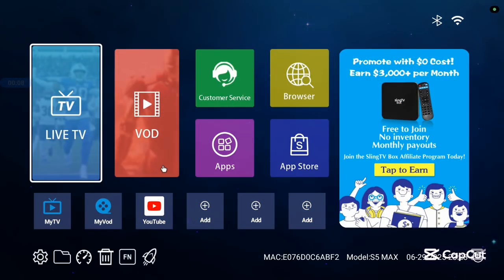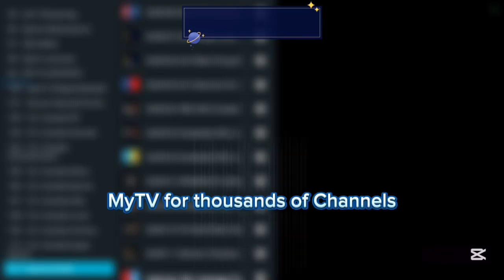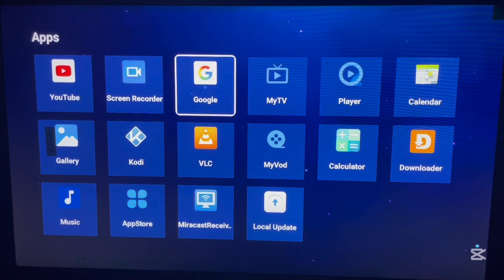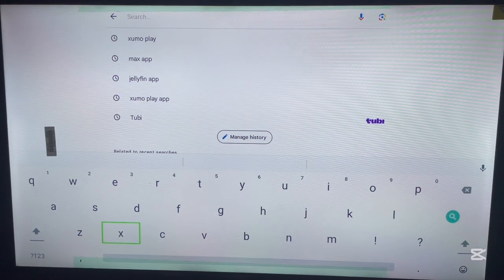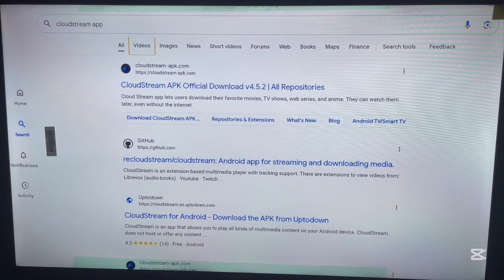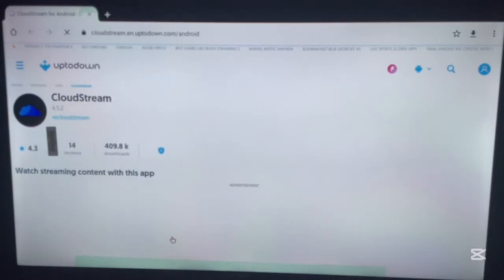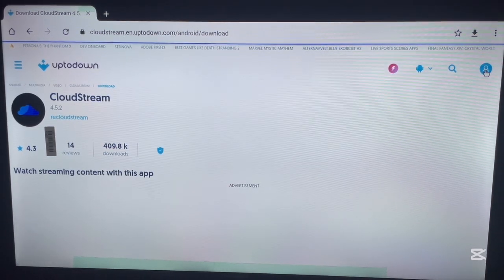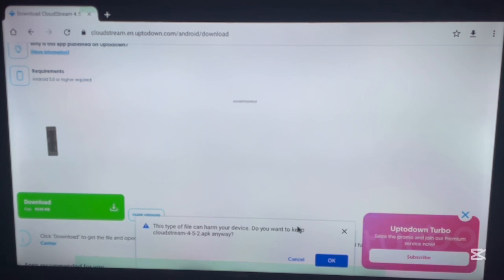How to Install Cloudstream on Any Android TV Box (2026 Quick & Safe Guide)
How to Install Cloudstream on Any Android TV Box (2025 Quick & Safe Guide)

🔸 Description:
Want to install Cloudstream on your Android TV Box in 2025? This step-by-step guide makes it simple and fast.